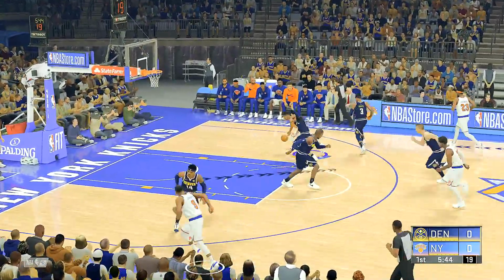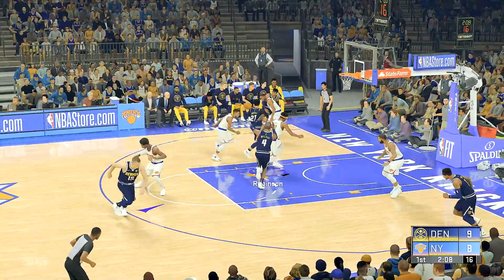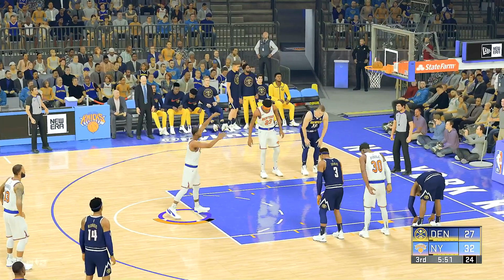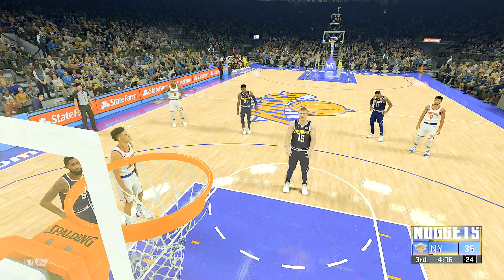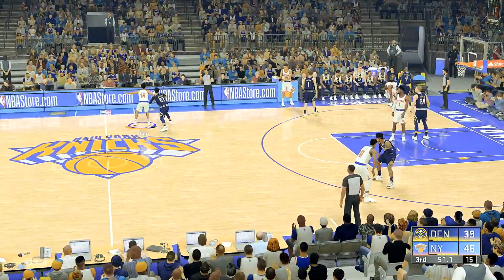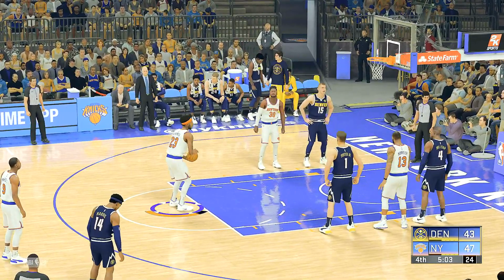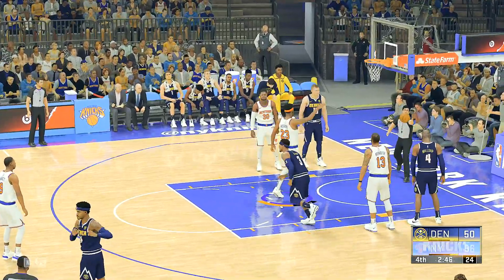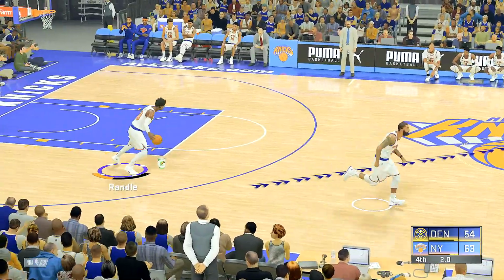NBA 2K20 Knicks vs Nuggets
New York Knicks vs Denver Nuggets in Quick Play action.